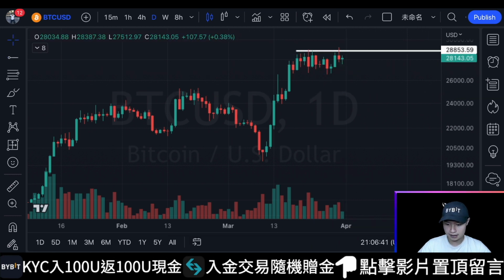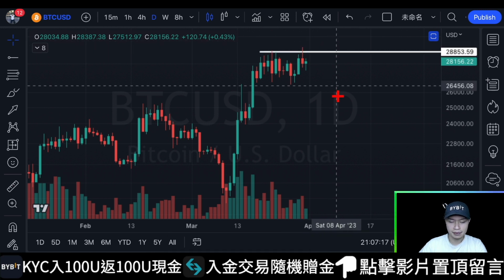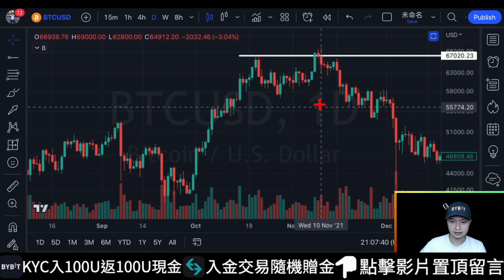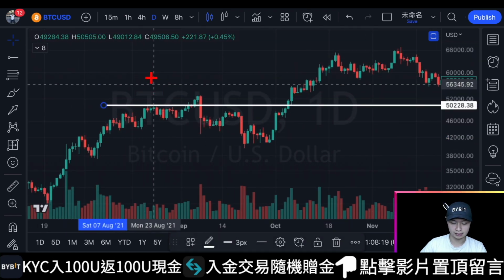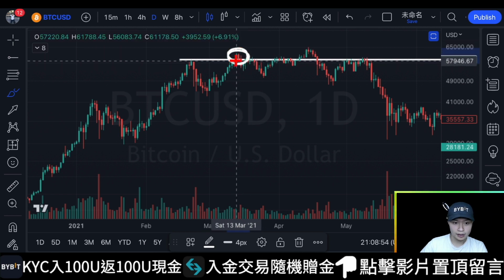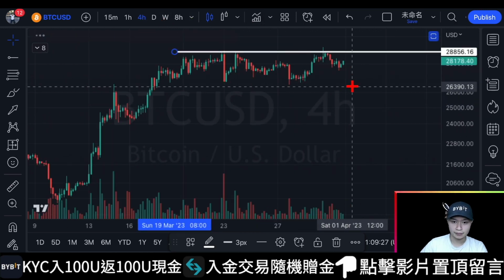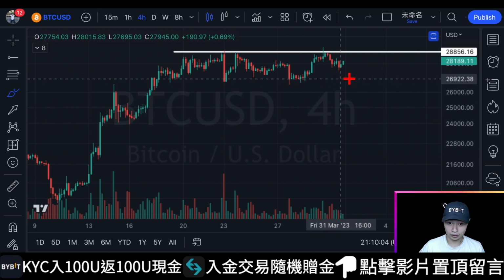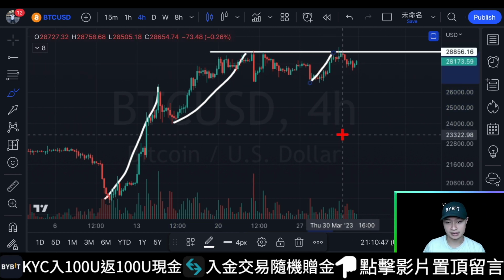🚨BITCOIN FAKE OUT!!![technical analysis][caption]